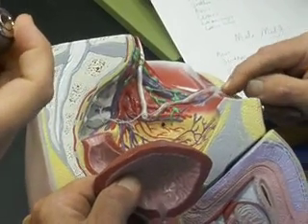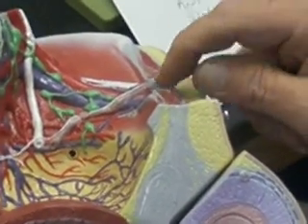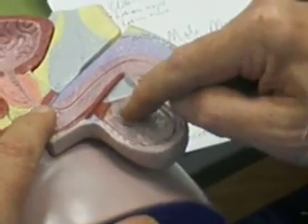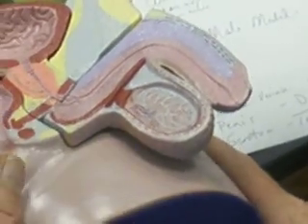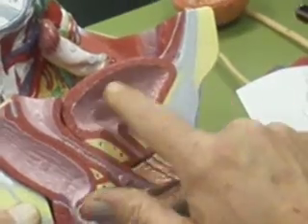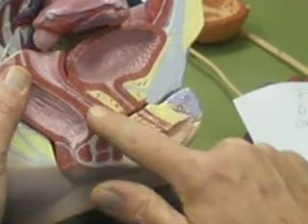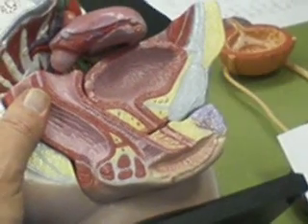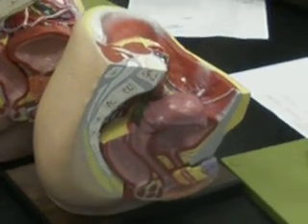Eiland Urinary and Reproductive Model part 2 of 2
Mr. Eiland shows his A&P2 class the urinary and reproductive models for lab.